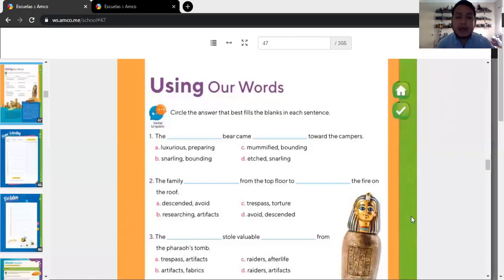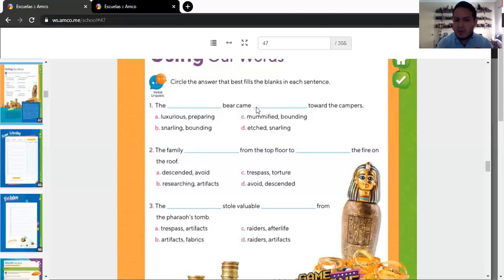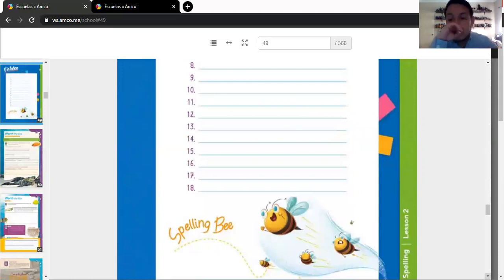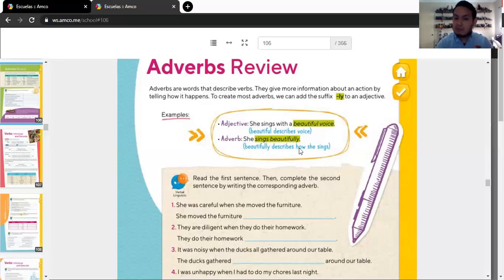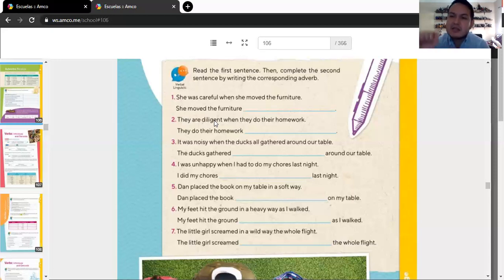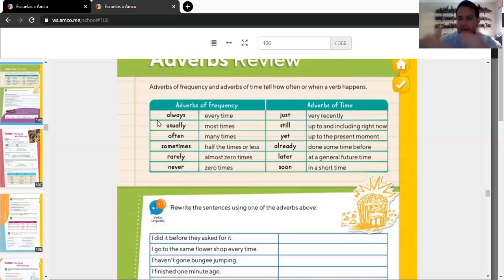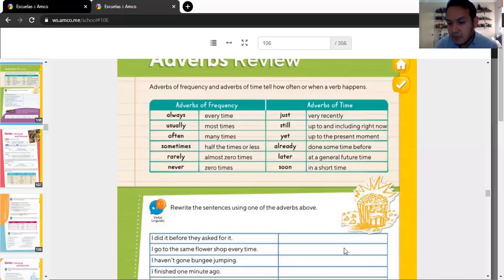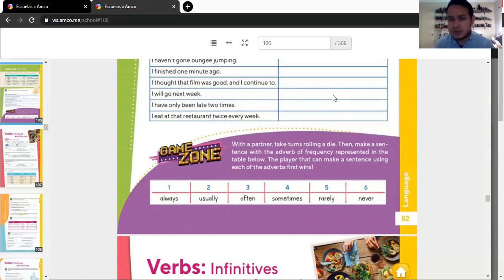6TH English MAY 7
video 6to primaria ingles, correspondiente al 7 de mayo